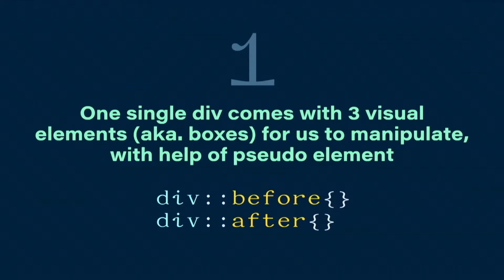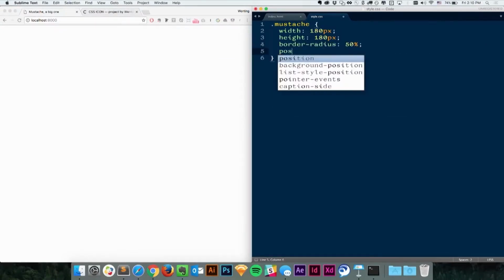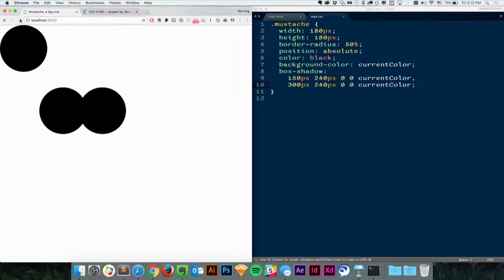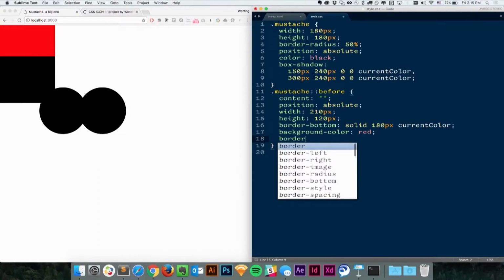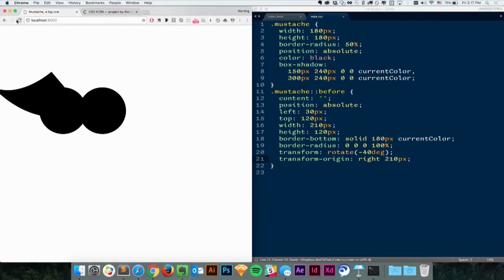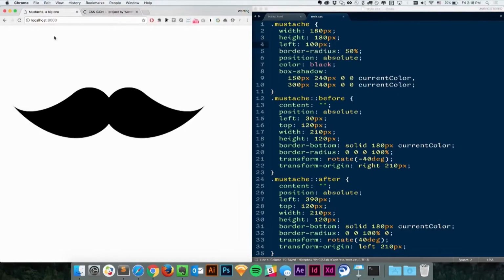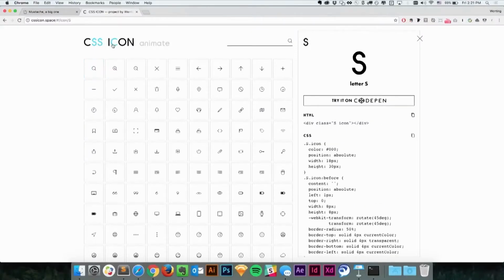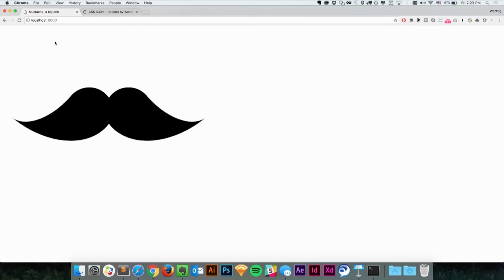Make CSS Your Secret Super Drawing Tool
As we all know, everything rendered out of CSS is in a box model. That is why not many people are as enthusiastic as Wenting is about using CSS to draw, since everything has to be some sort of rectangles. In this talk, Wenting works inside of the box and transforms a single div to this mustache icon, all this live!

EVENT:

dotCSS 2016